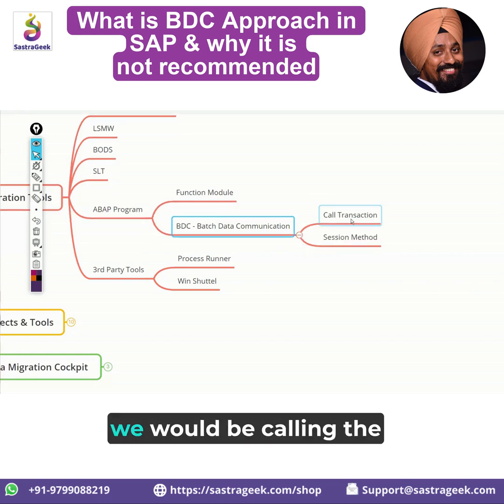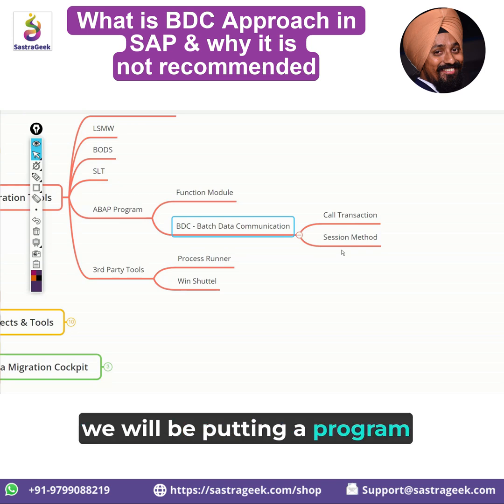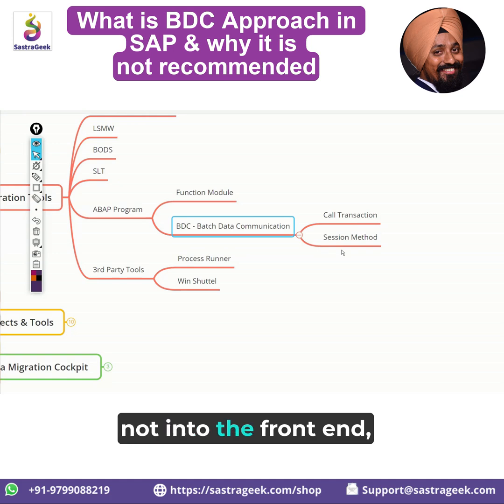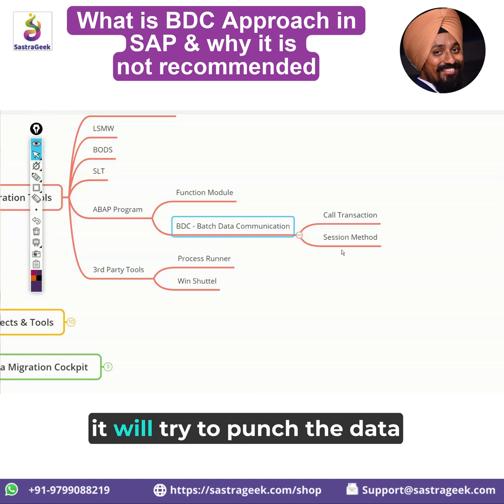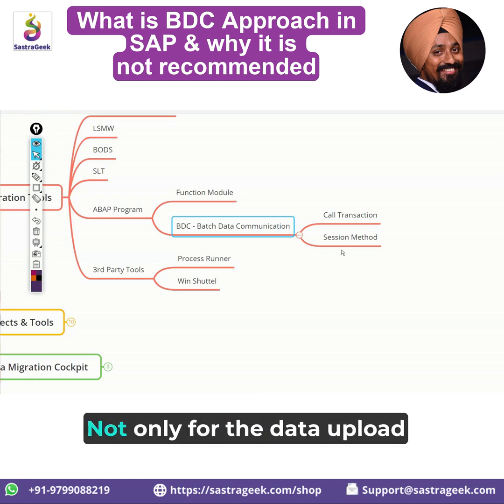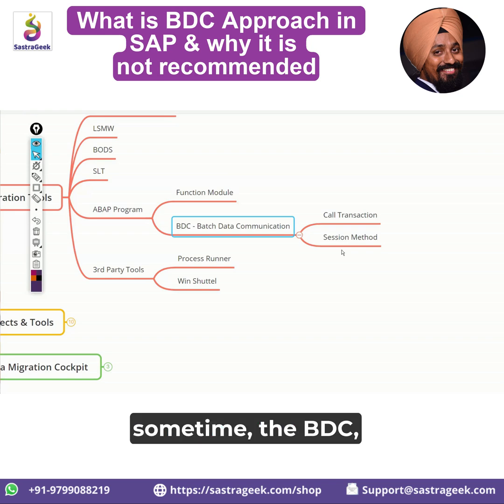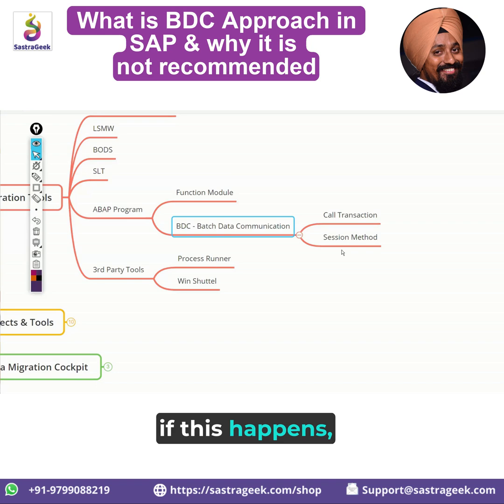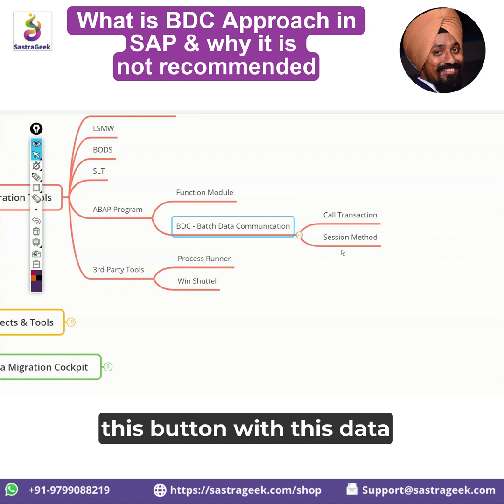What is BDC Approach in SAP & why it is not Recommended